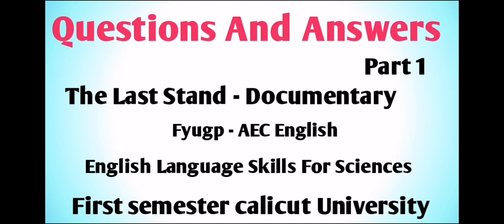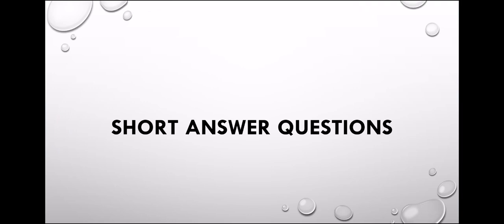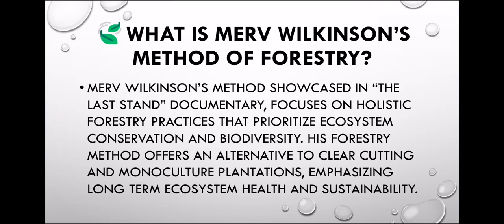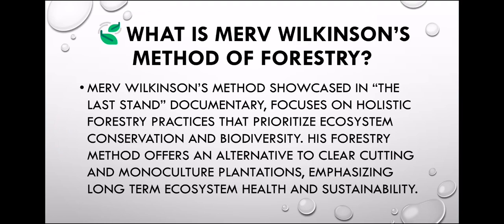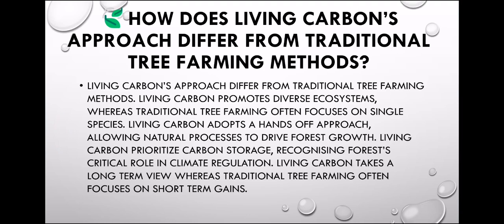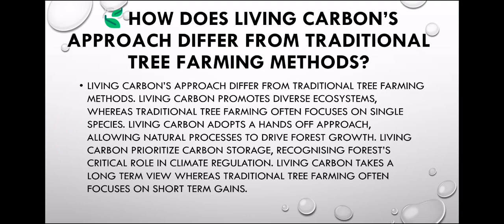Questions And Answers of The Last Stand. Fyugp AEC English Language skills for scienceFirst semester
Questions And Answers of The Last Stand by Peter Von Puttkamer. Fyugp AEC English Language skills for science. First semester calicut University.